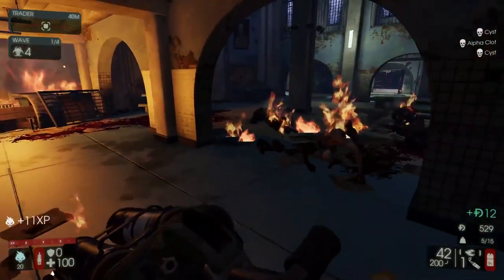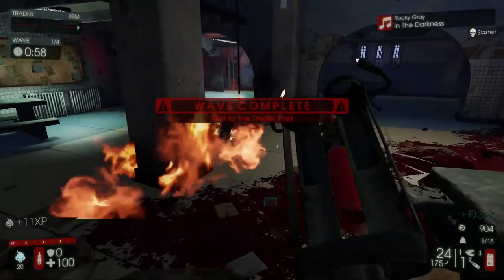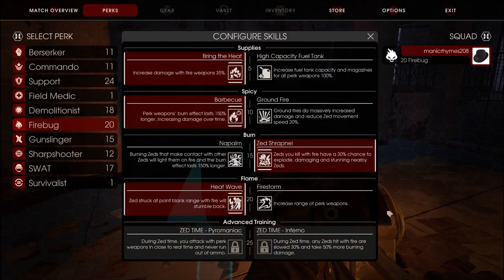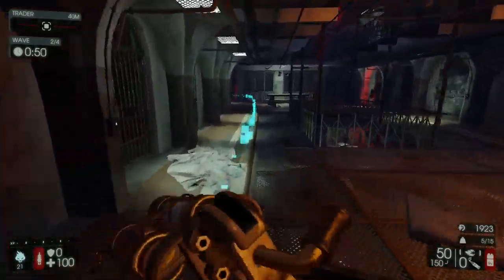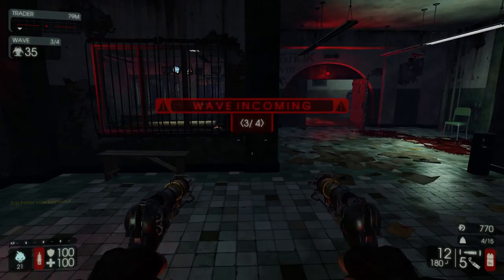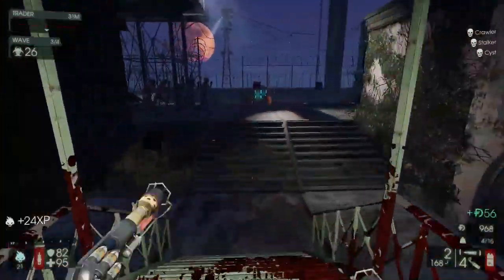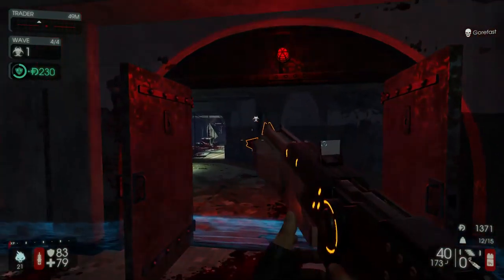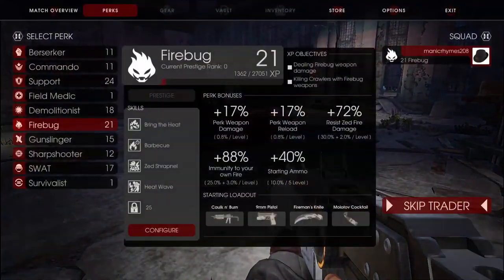Firebug's New Toy | Killing Floor 2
The Firebug got a new toy, an energy rifle that is very strong. Now it can deal with big ZEDS much more cleanly.